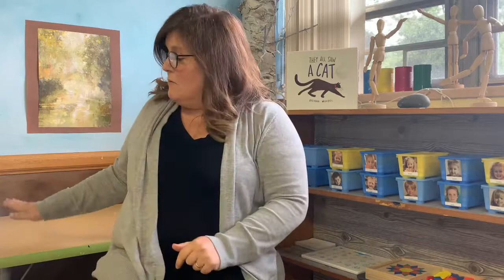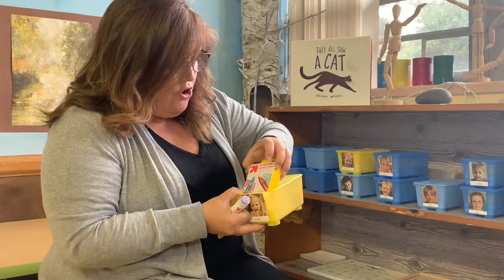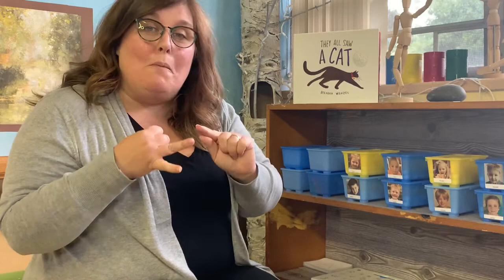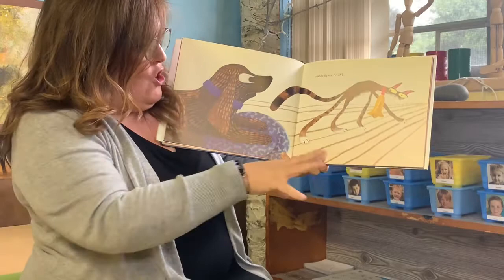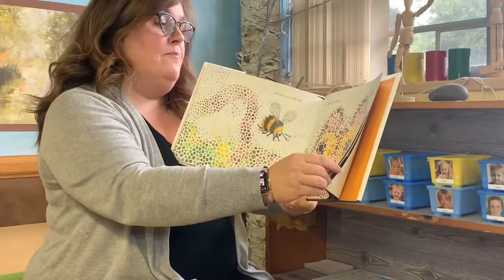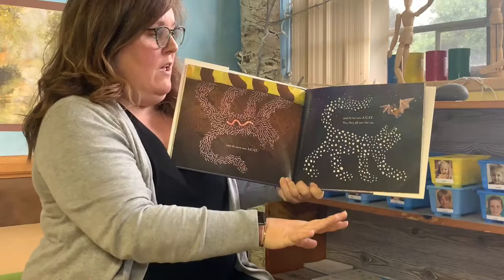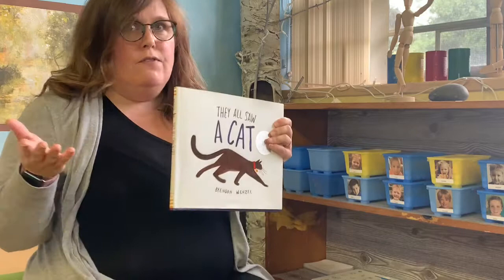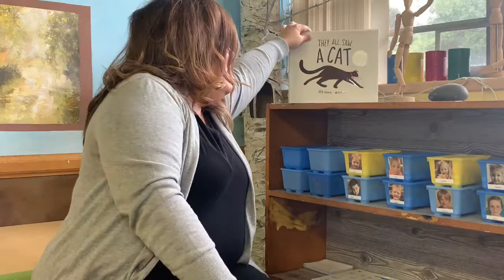Welcome to the Art Room!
Tricia shows the children what is new in the art classroom and reads a book about perspective.